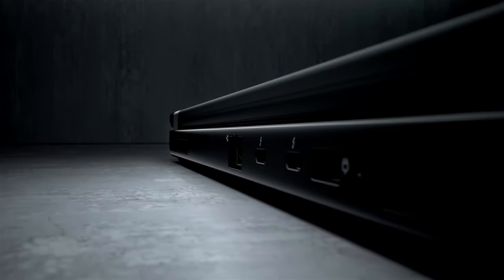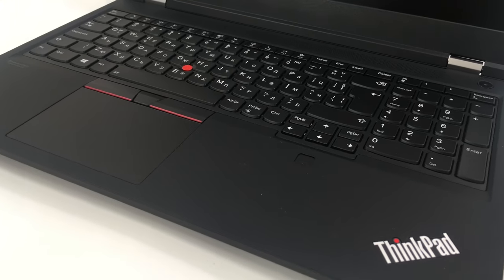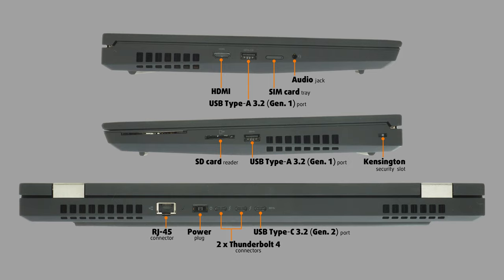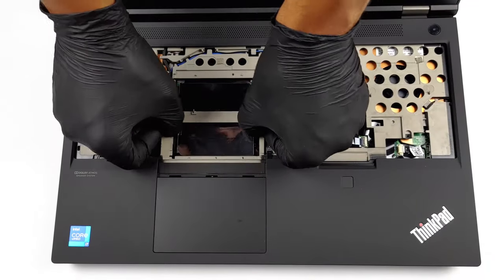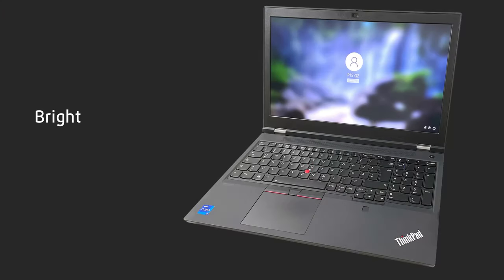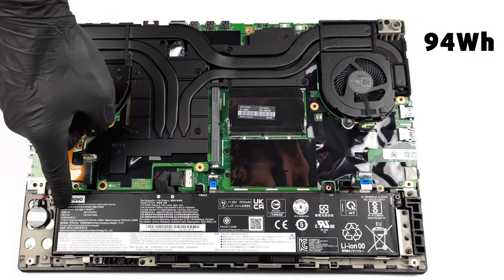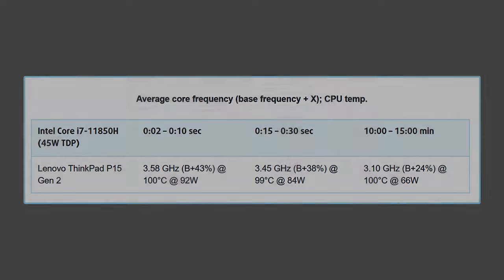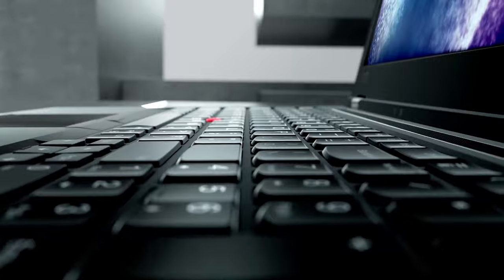🔬 [REVIEW] Lenovo ThinkPad P15 Gen 2 – a proper mobile workstation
✅  LaptopMedia.com